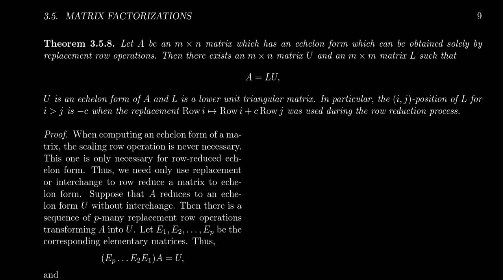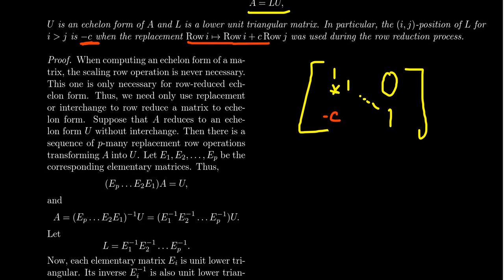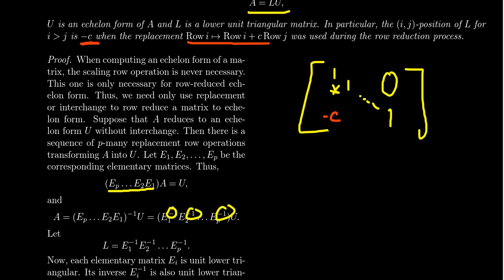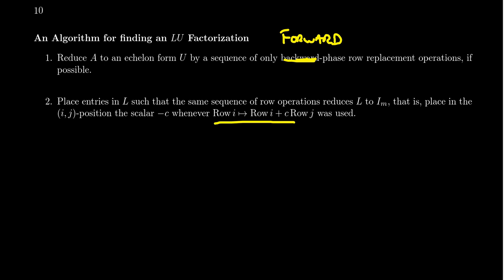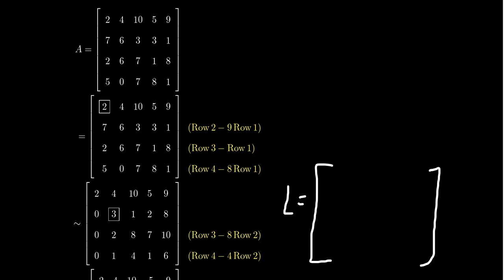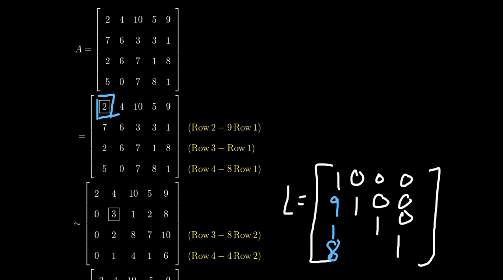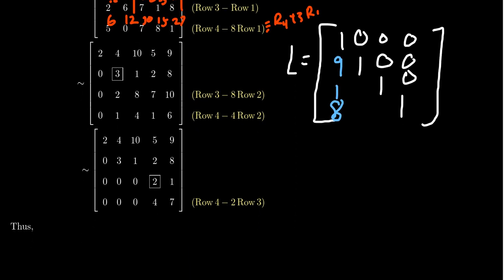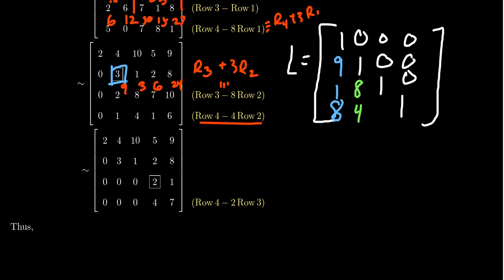LU Factorization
In this video, we present, with proof, the LU factorization of a matrix and provide an algorithm for computing it.